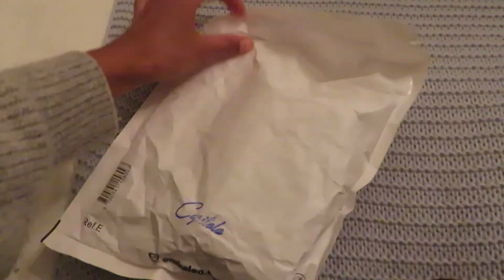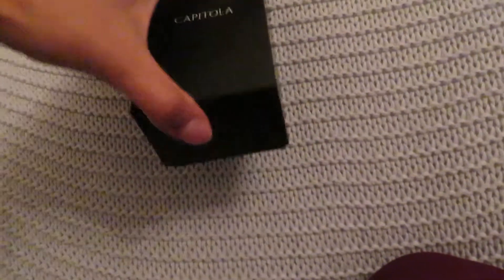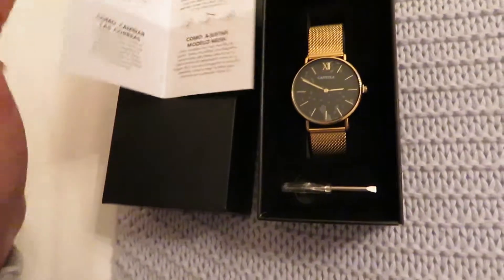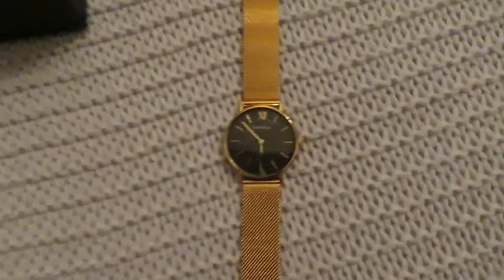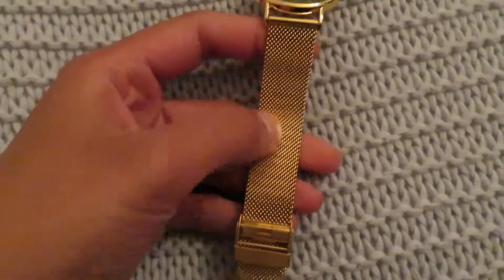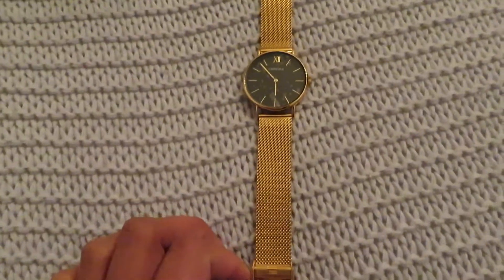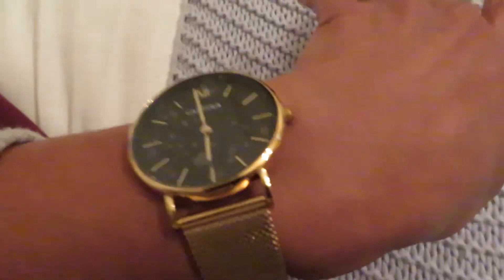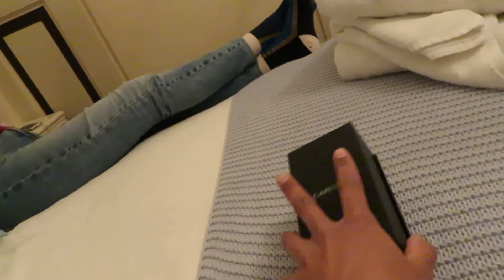CAPITOLA WATCHES REVIEW & DISCOUNT CODE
Hi love,
A new shop video, this time shot from a hotel room.
I'll get right to the point, you can now get you own Capitola Watch
Discount Code: INQUISITIVE15

Take a quick look on their website, for fashionable affortable watches.

FYI: told you, you can swim and shower with the watch. You can’t.. pardon me! It can take splashes of water.

Enjoy time!
X O, The Inquisitive